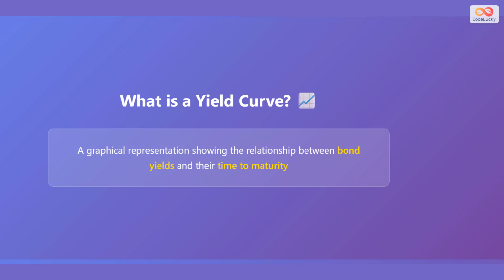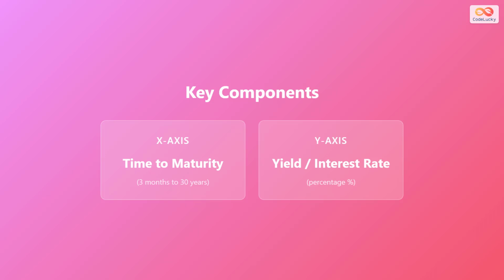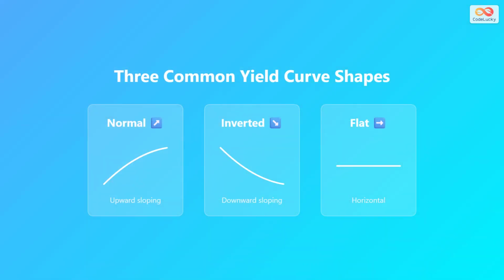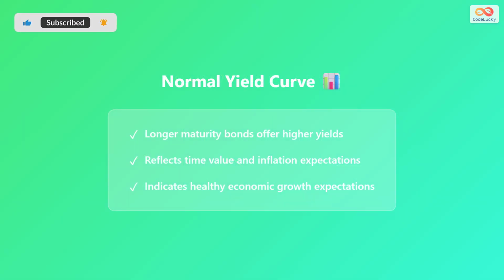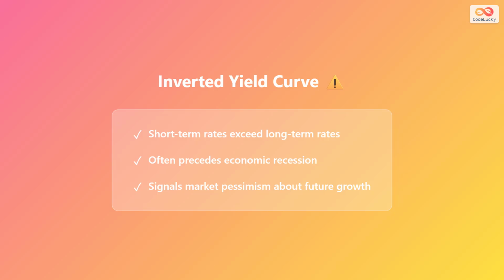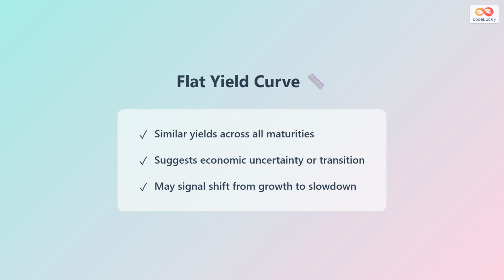Yield Curve Explained: Understanding Interest Rates Across Time | Government Securities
📊 Master the Yield Curve and learn how to interpret bond interest rates across different maturity periods!

In this comprehensive guide to yield curves, you'll discover what they are, how to read them, and why they matter for understanding economic conditions. Perfect for beginners interested in government securities, bond investing, and economic indicators.

🎯 What You'll Learn:
✅ What is a yield curve and its key components
✅ The three common yield curve shapes: Normal, Inverted, and Flat
✅ How to interpret what each curve shape signals about the economy
✅ Why the inverted yield curve often predicts recessions
✅ How investors and policymakers use yield curves for decision-making
✅ The relationship between bond maturity and interest rates

💡 Understanding yield curves is essential for anyone interested in bond markets, economic forecasting, or investment strategy. Whether you're a student, investor, or finance professional, this lesson provides the foundational knowledge you need.

🔔 Part of our Government Securities educational series - helping you build expertise in fixed income markets and bond investing.

Chapters:
00:00 - Yield Curve: Interest Rates Across Time
00:28 - What is a Yield Curve?
01:03 - Key Components
01:35 - Three Common Yield Curve Shapes
02:09 - Normal Yield Curve
02:48 - Inverted Yield Curve
03:29 - Flat Yield Curve
04:08 - Why Yield Curves Matter
04:57 - Outro